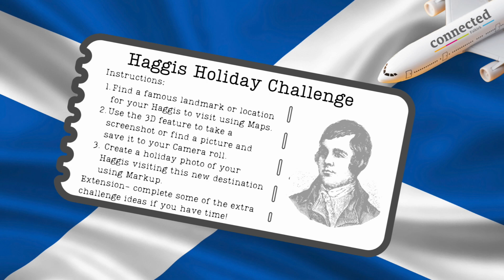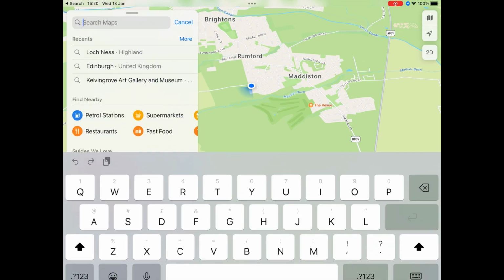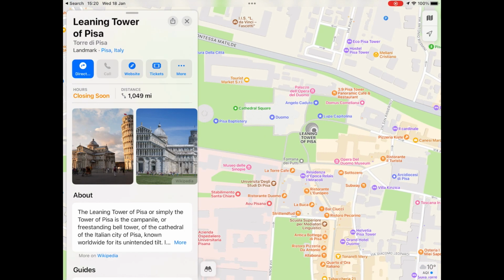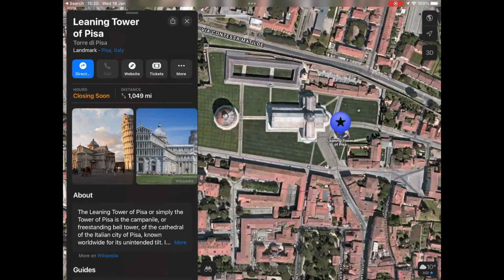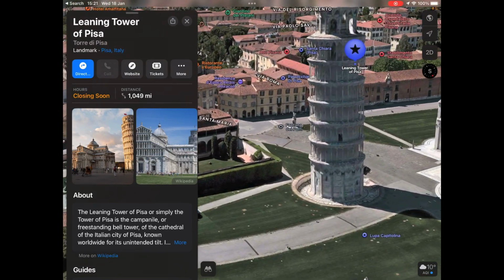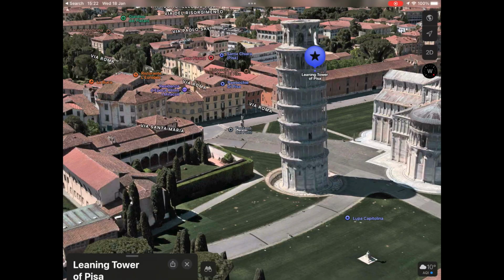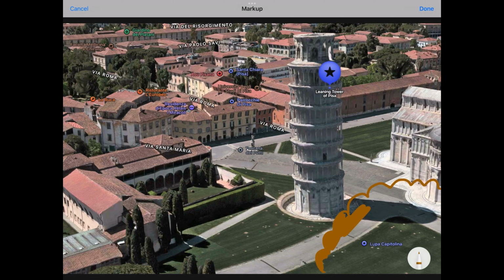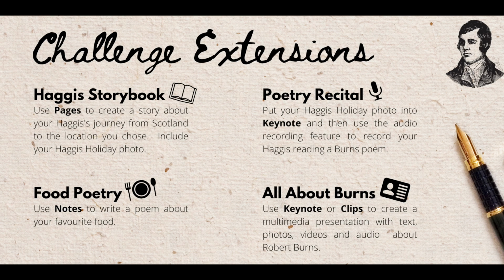Burns Challenge Task 2023